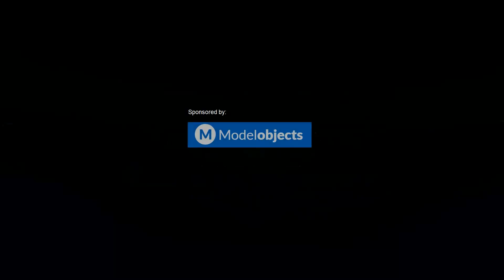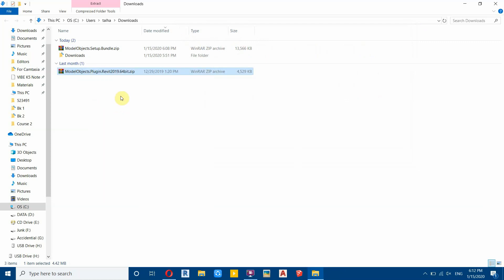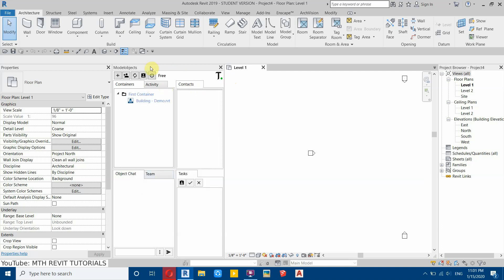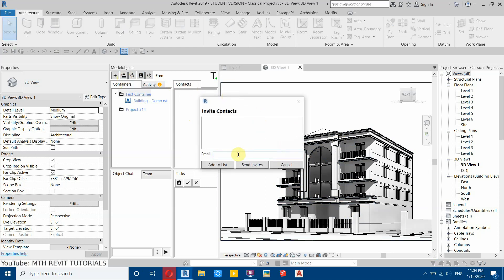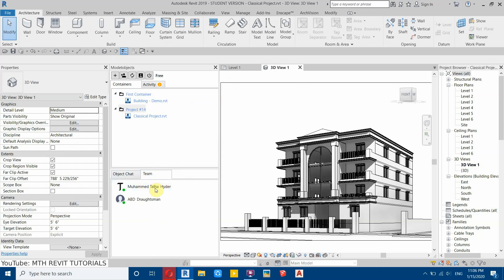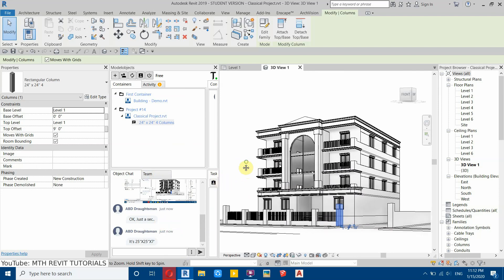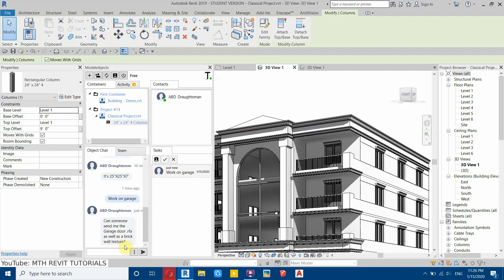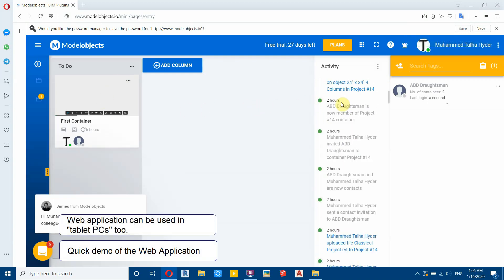BIM Chat Messenger for Revit: Communicate & Share Files In-App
Some of the Key features of this Revit Add-In:
1: Users can create tasks and assign them to a person or a team.
2: Revit users can have a conversation with the team directly inside Revit.
3: Revit users can Share Families, Project files, Materials and even share screenshots instantly inside Revit.
4: Users can send private messages too.
Modelobjects helps architects, engineers, contractors, BIM managers and their peripheral stakeholders to communicate in real-time via shared 3D models, inside Revit, Tekla Structures or via the web.